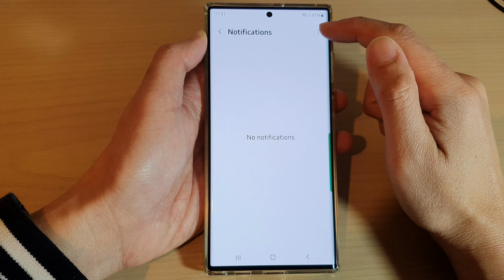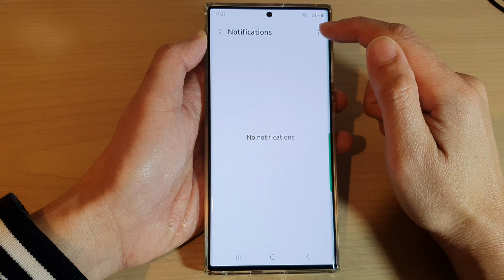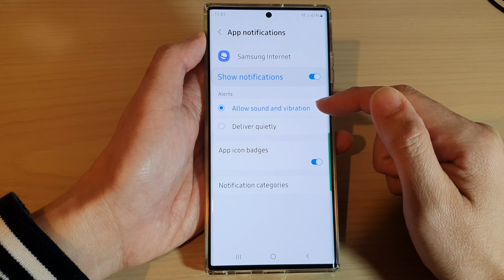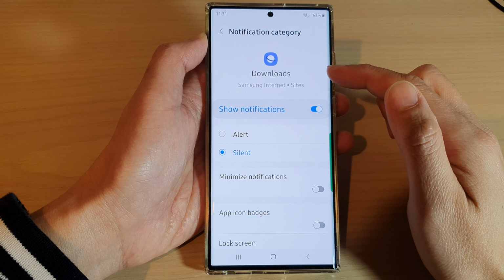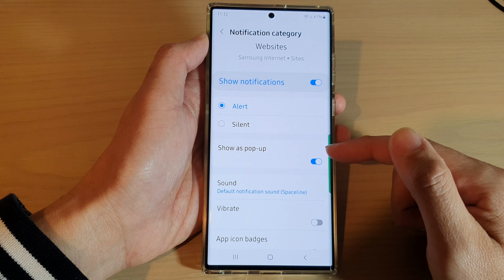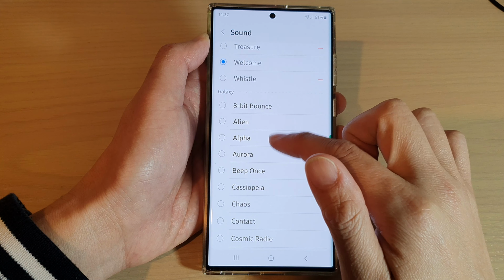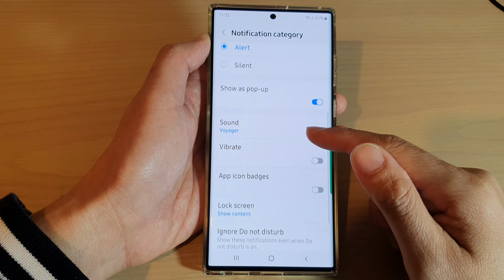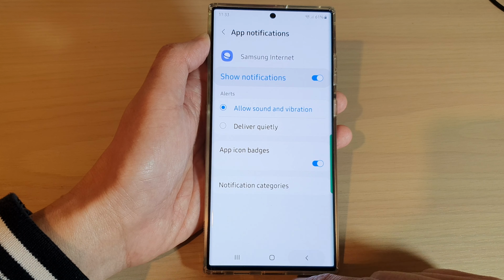Galaxy S22/S22+/Ultra: How to Change The Samsung Internet Notifications Alert Sound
Learn how you can change the Samsung Internet Notifications alert sound on the Galaxy S22/S22+/S22 Ultra.